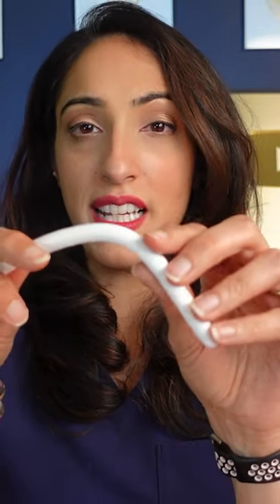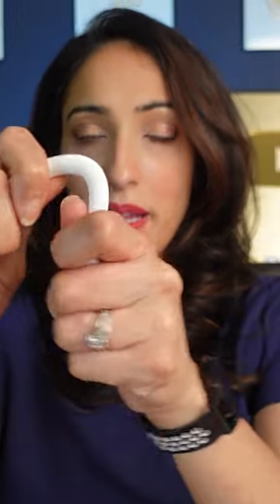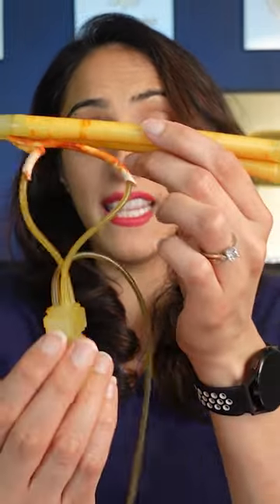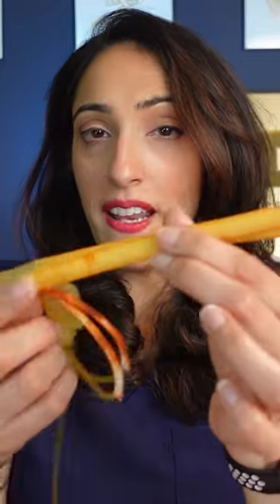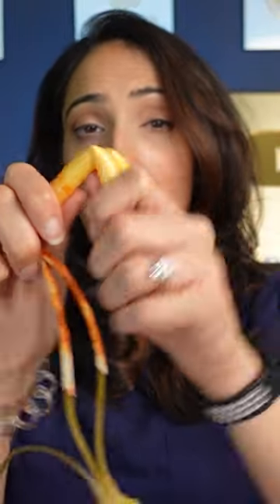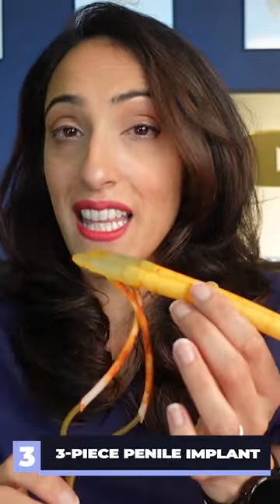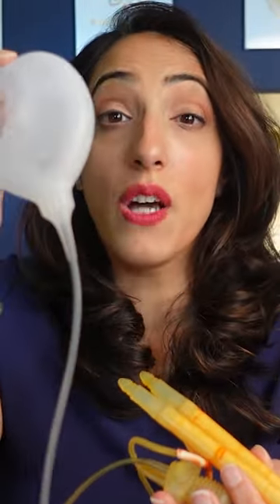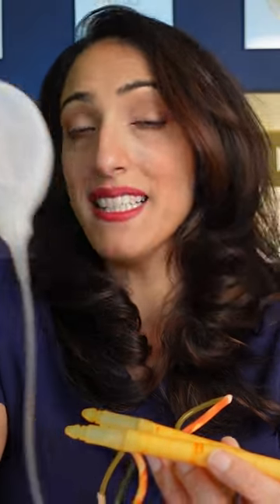Types of penile implants